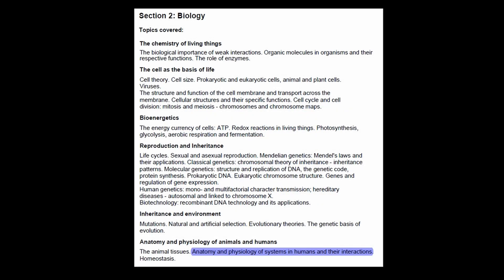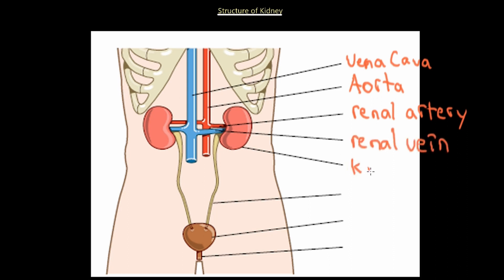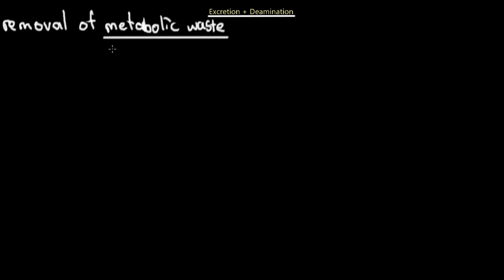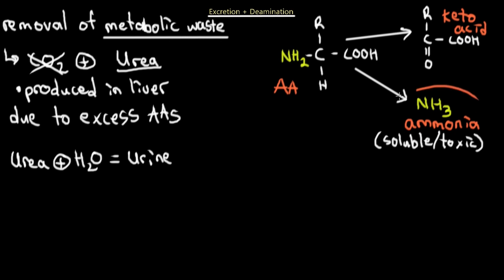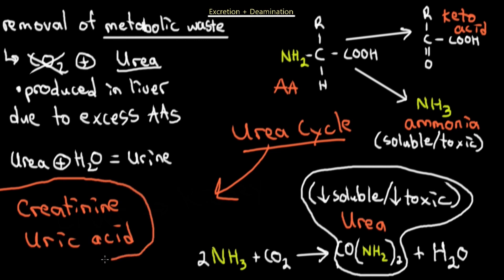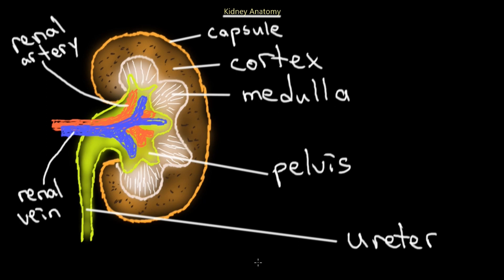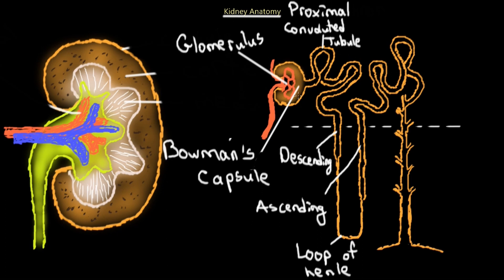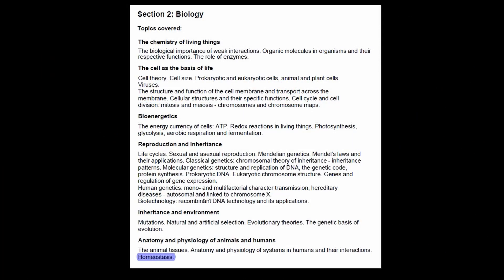IMAT Biology Lesson 6.16 | Anatomy and Physiology | Excretion I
The final topic of the anatomy and physiology unit is excretion. This will be split into 2 videos. This first lecture is focused on the anatomy of the kidney and the nephron. In addition, Med School EU covers the overall physiology of excretion which includes deamination and urea cycle within the liver. Next lecture, we will discuss in detail how the kidney/nephron filters the blood and produces excretory products.